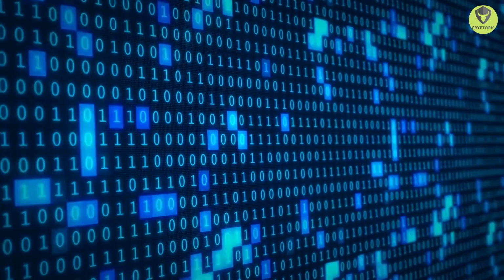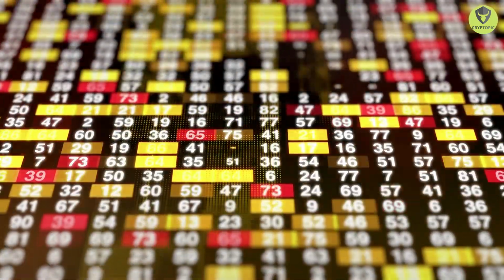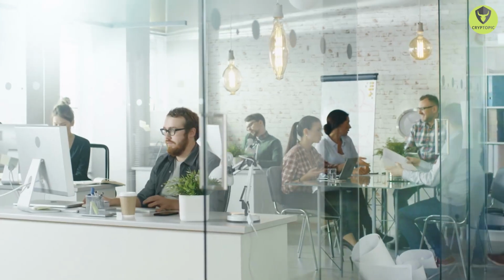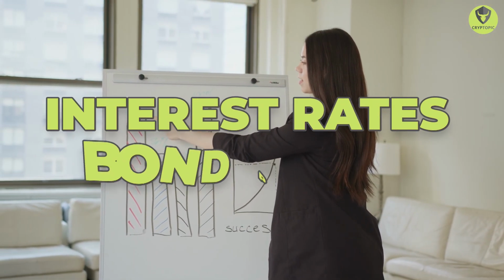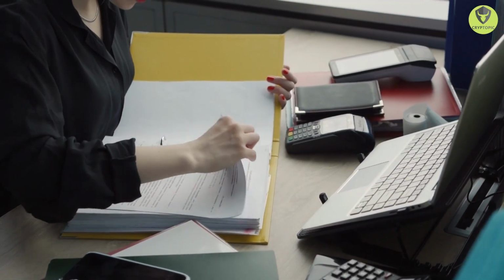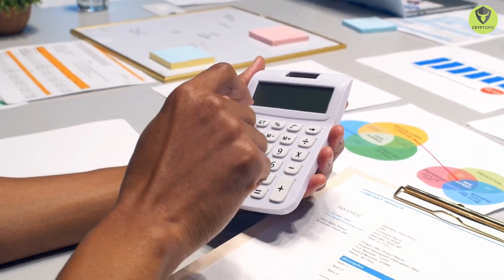The Relation Between Bond Prices and Interest Rates: Explained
Are you interested in knowing the correlation between bond prices and interest rates? In this informative video, we'll discuss why bond prices dip when interest rates increase and how they work in tandem with each other.

Bond, a term in finance used to refer to a type of security, is issued by the debtor and owes the creditor an amount. The maturity date is the expected date to repay the bond amount in addition to the coupon or interest accrued over the agreed period. Bonds are similar to stocks, but bondholders are creditors and have priority over stockholders.

Interest rates, on the other hand, determine the amount of interest due per period as a percentage of the principal lent, deposited, or borrowed. The total amount paid as interest depends on the compounding frequency, length of time, and other factors.

Several factors may affect the variation in interest rates, such as policy directives, currency, term to maturity, market forces, and collateral value.

In this video, we'll explain how bonds operate, the different types of bonds, the factors that affect bond valuation, and how interest rates are calculated. We'll also provide an example to illustrate how interest rates work in the lending and borrowing process.

If you're still curious about the relationship between bond prices and interest rates, watch this video until the end.